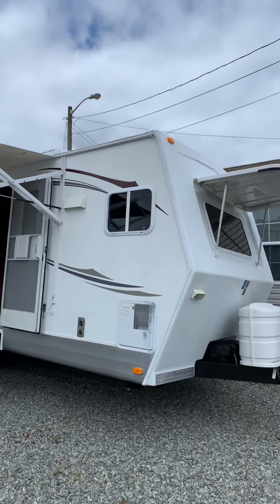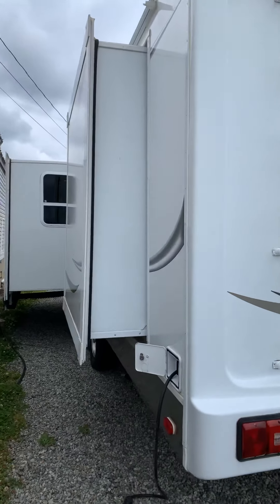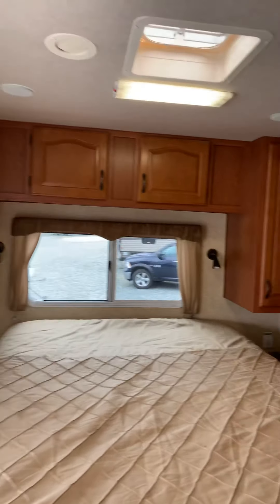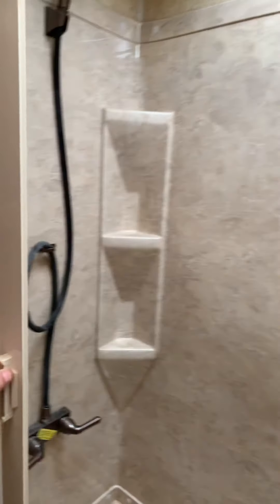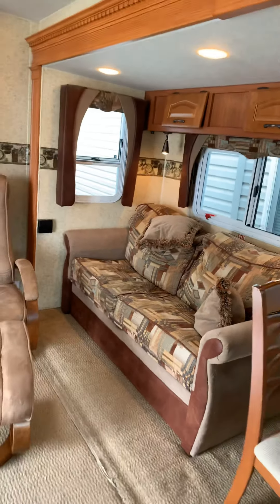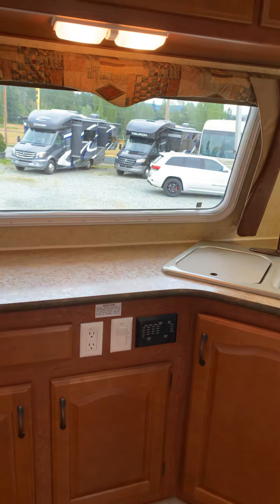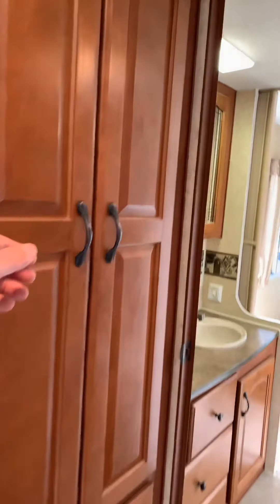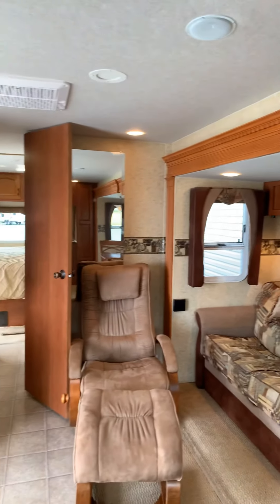2010 Arctic Fox 29V